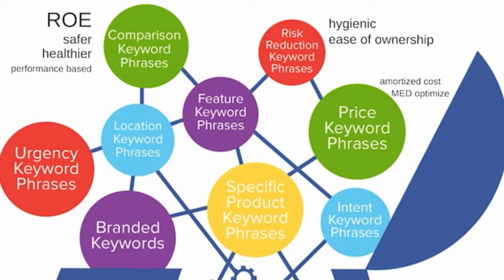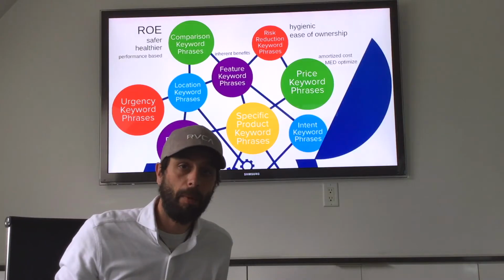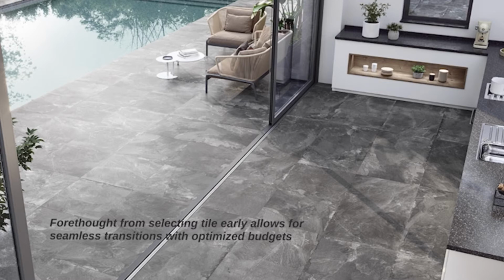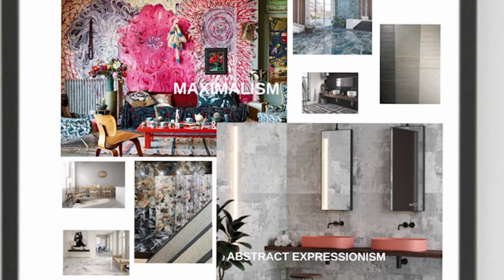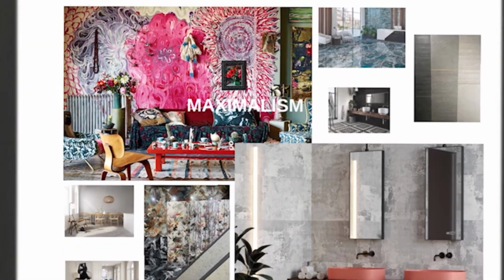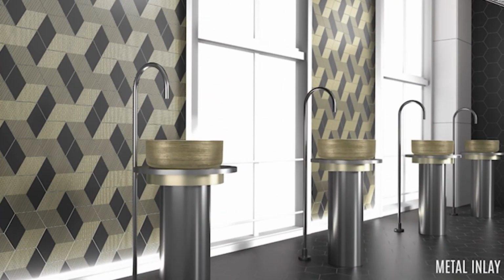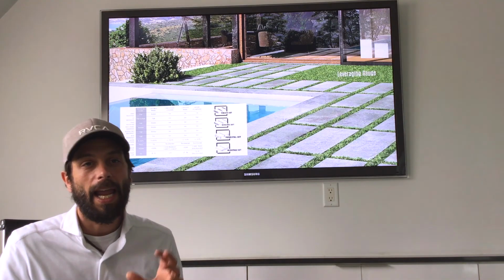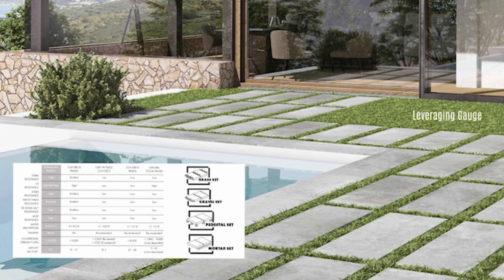Express Yourself Tile with Ryan Fasan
Join in on the conversation as Tile of Spain Consultant Ryan Fasan uncovers the latest ceramic trends in specifications and emerging formats, product categories and performance characteristics

Fasan will share his best-practices to employ the full gambit of modern innovations in your projects while optimizing budgets and leaving little chance of value-engineering to spoil your design goals.